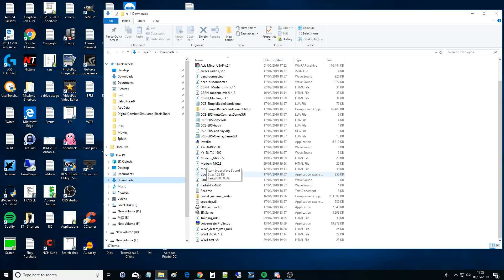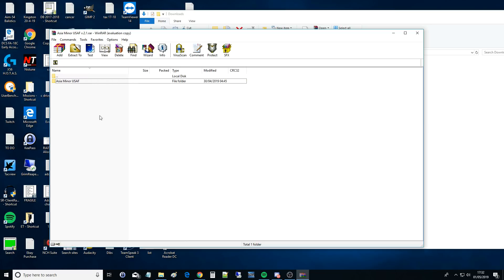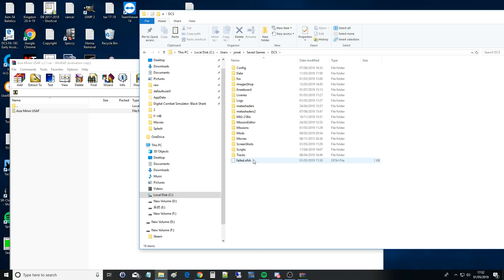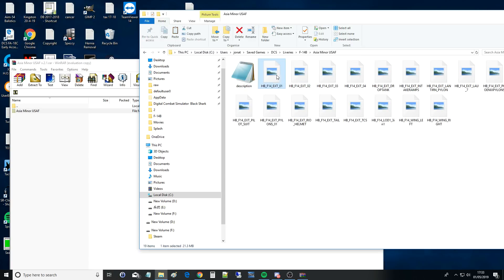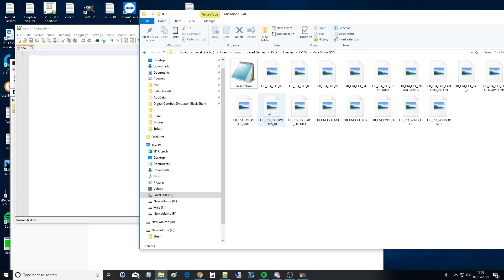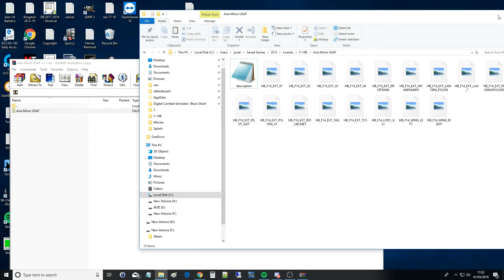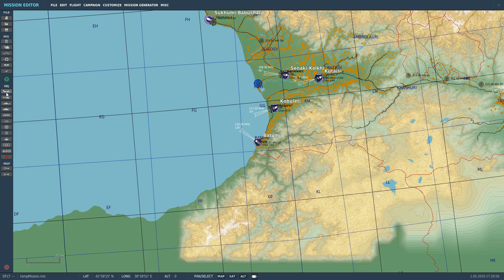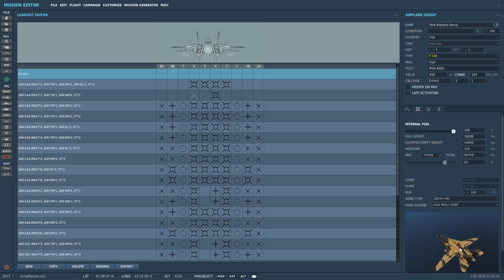Explained: How To Download & Install Custom Plane Skin Livery | DCS WORLD